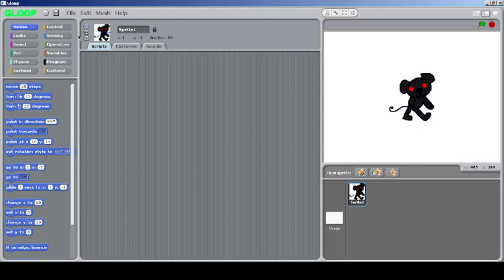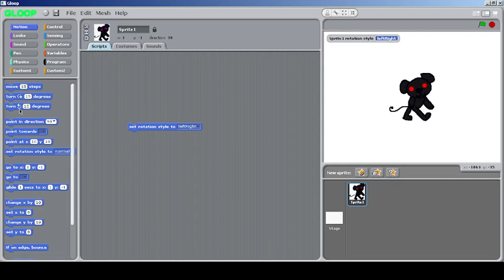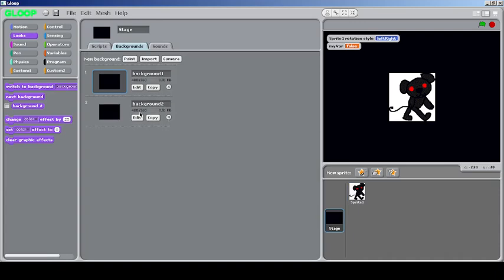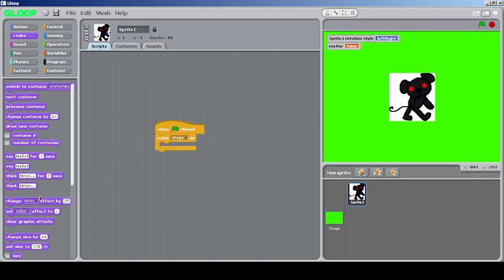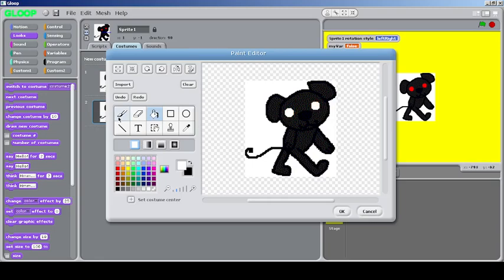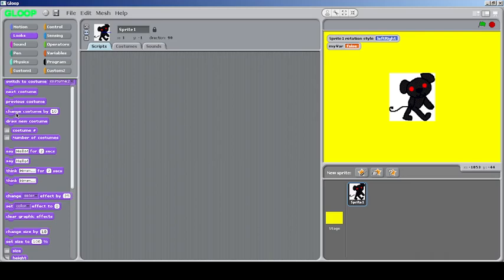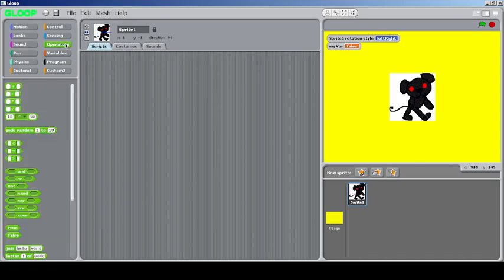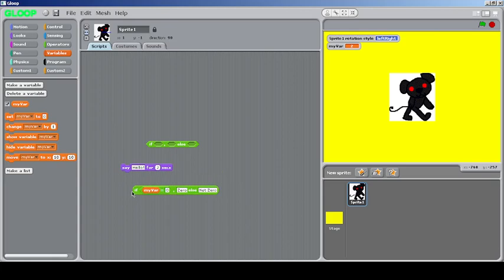GLOOP | Scratch 1.4 Modification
Welcome to my video on GLOOP, a Scratch 1.4 Modification. A mod that attempts to connect to other programming language. It contains squeak language execution blocks along with the physics blocks. Tiny amount of blocks inspired from other mods.
Timestamp:
00:00 - Intro
01:35 - Blocks